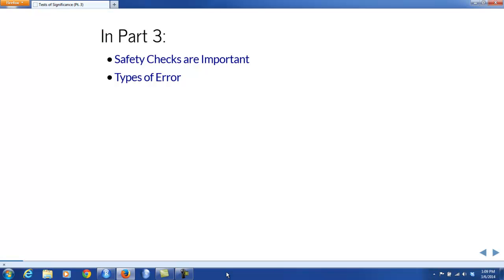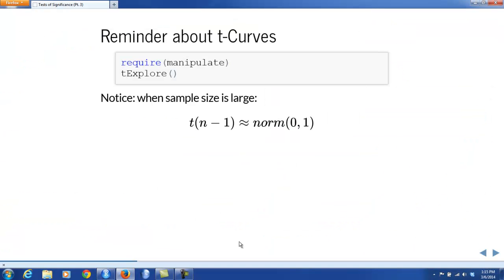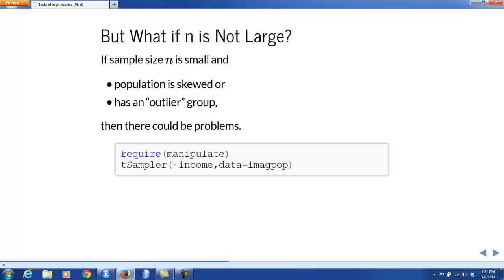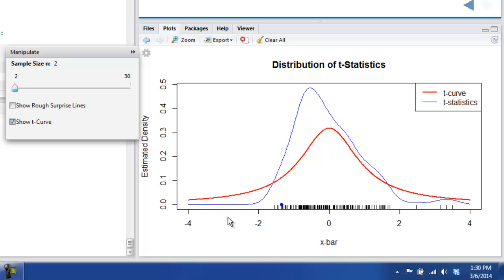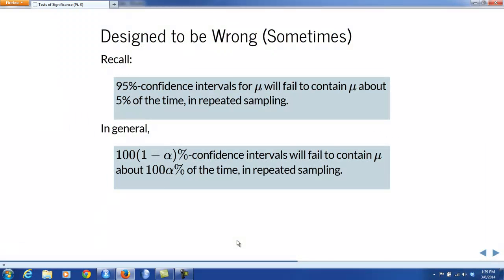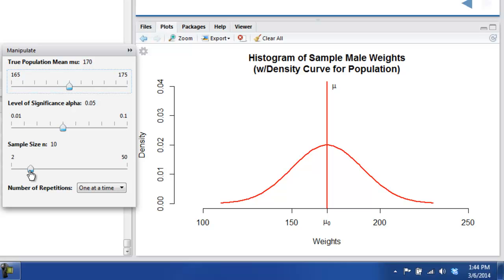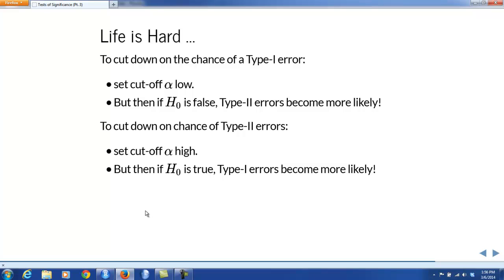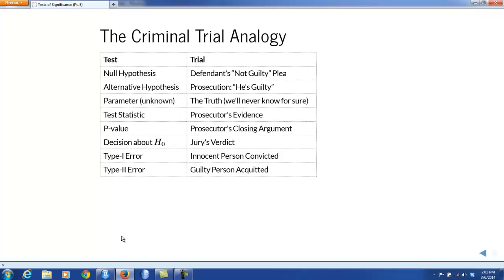Ch10P3a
Test of Significance:  The Importance of "Safety Checks", and Types of Errors